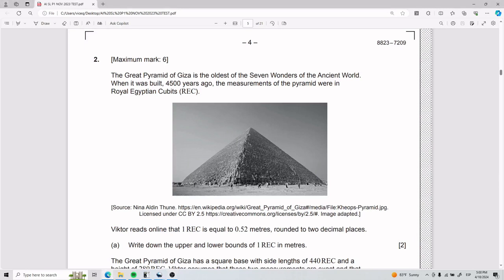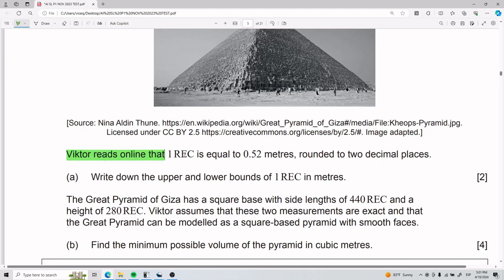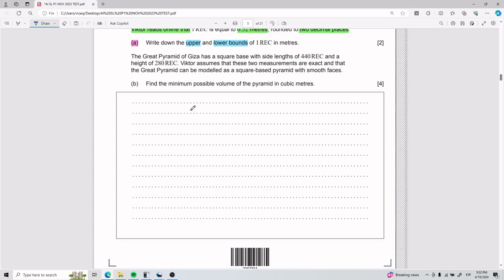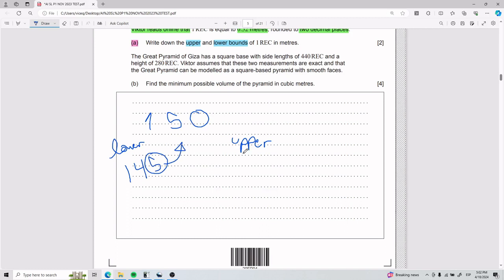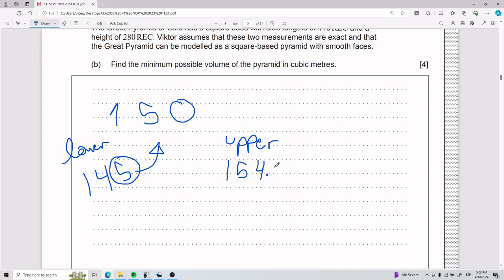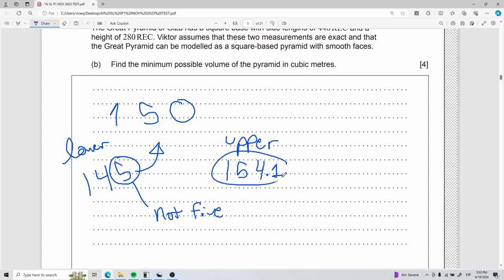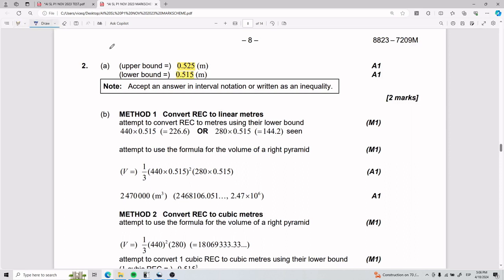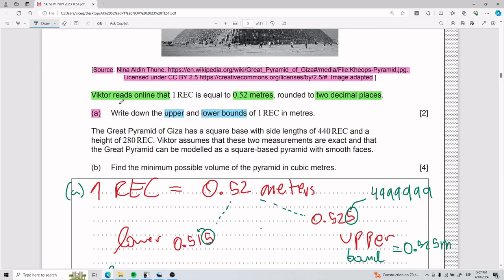AI SL: Paper 1 Problem 2 (November 2023)(Bounds)(Volume)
Chapters
0:00 Introduction
1:20 Part A (Upper and lower bounds)
6:30 Part B (Minimum volume)
13:35 Answer key